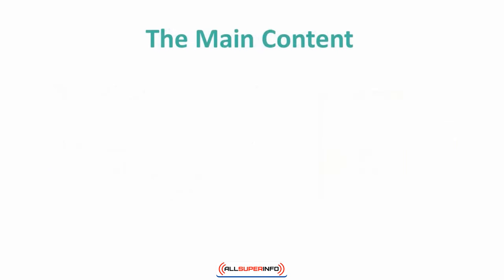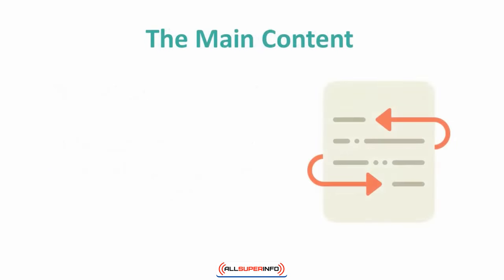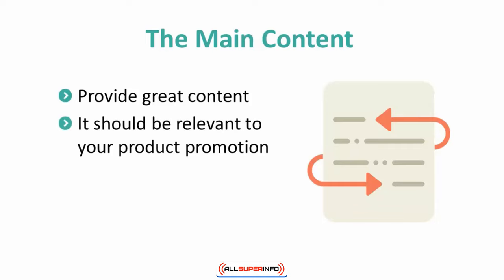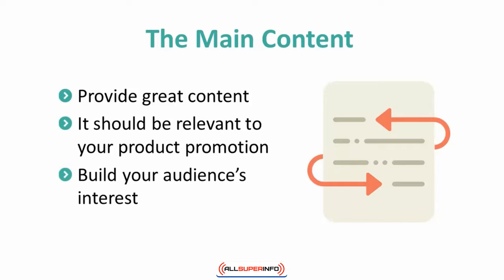Chapter 7 Structuring Your Email